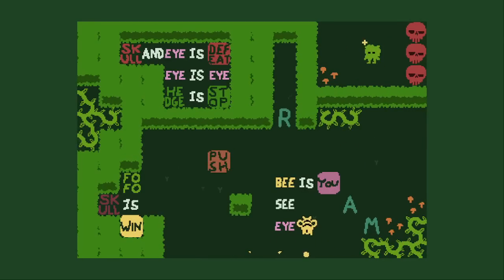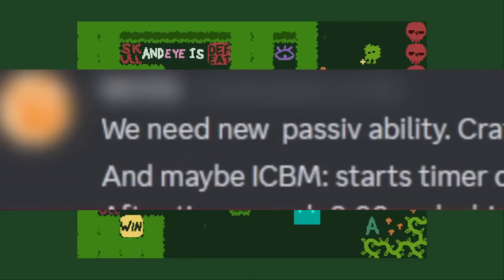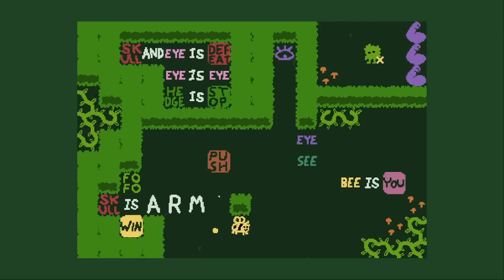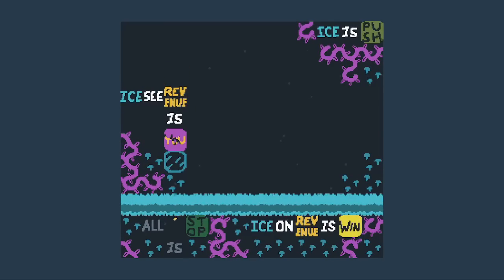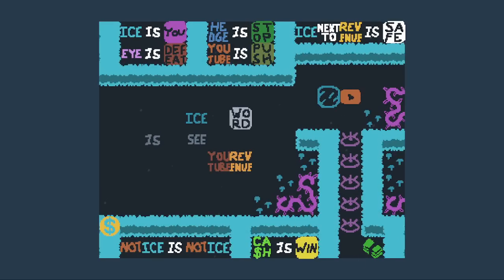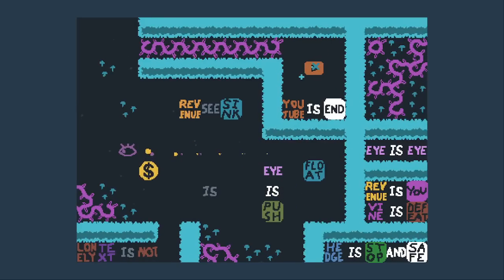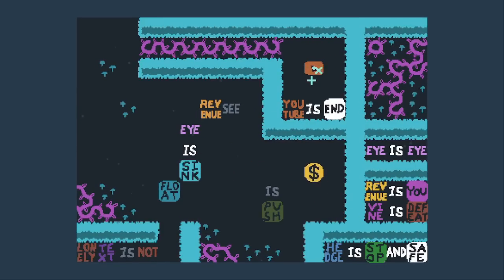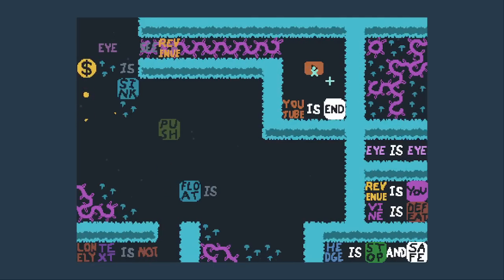Baba Is You Designer Trolls Me With New "See" Property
Plain Sight and Ice Sight by ACB - Thanks for helping me get this over 8 minutes. :^}:{